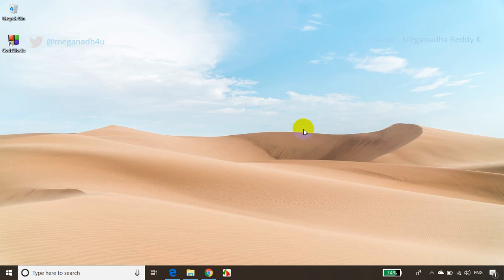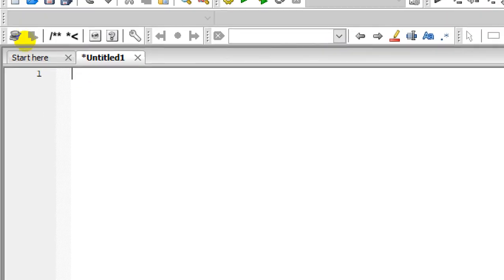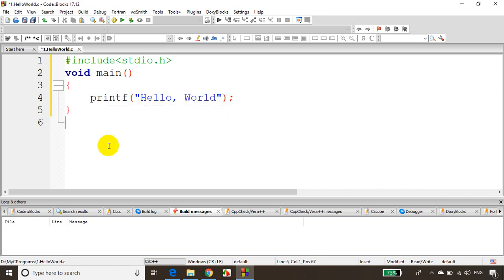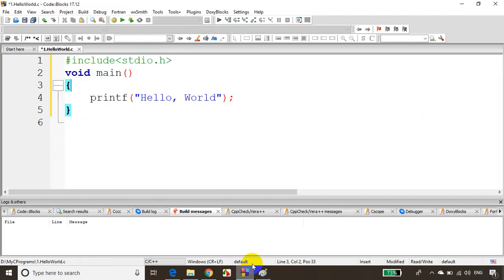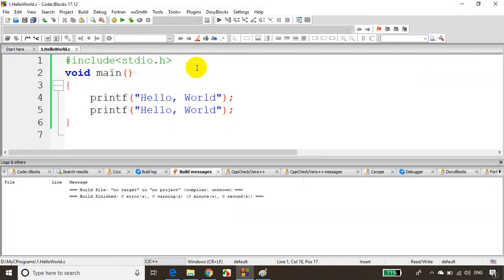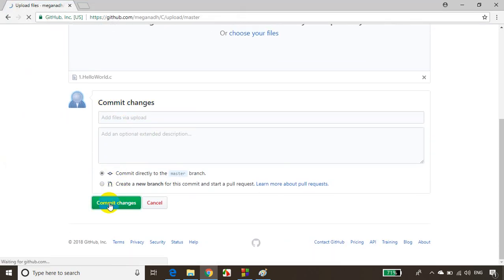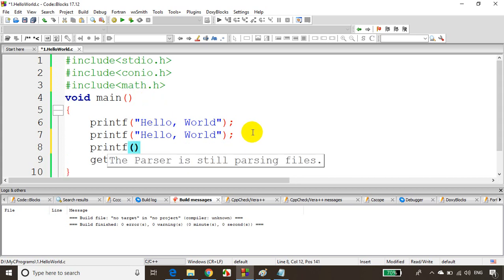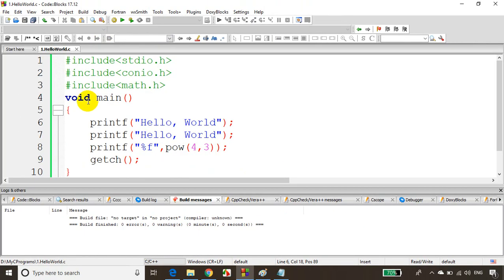C-Programming Tutorials : Lecture-2 - "Hello, World" Program